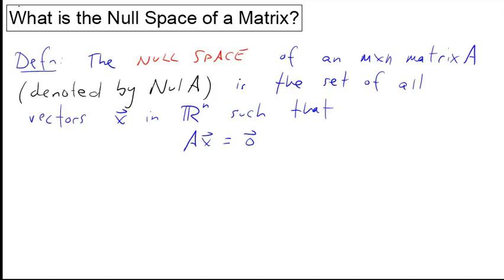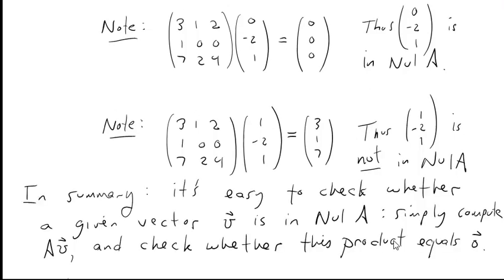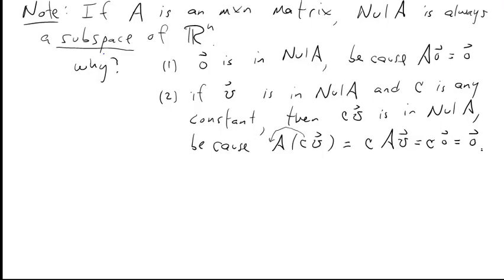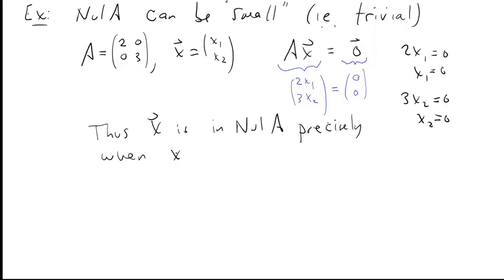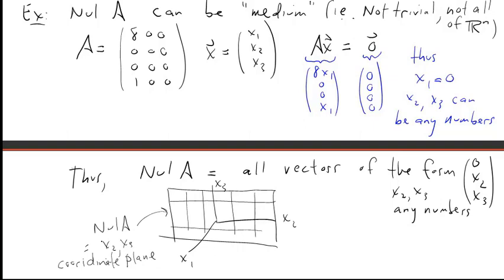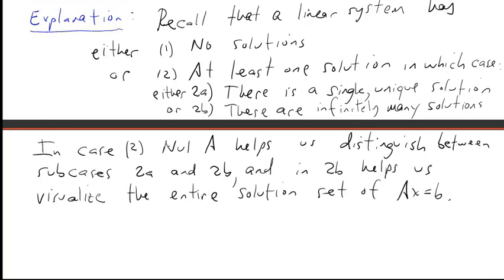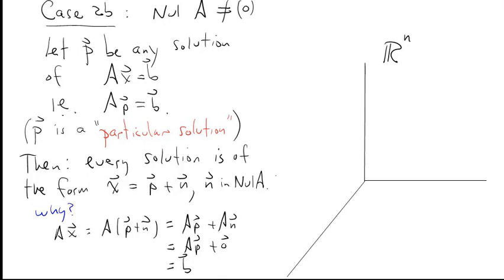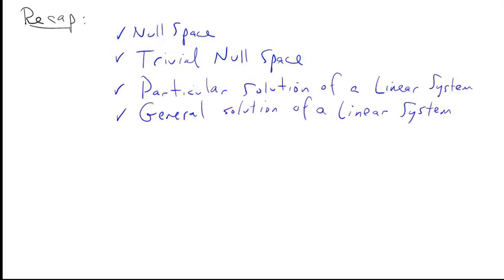What is the Null Space?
This video covers the definition of the null space of a matrix, examples of null spaces, and the role of the null space in the solutions of a linear system.